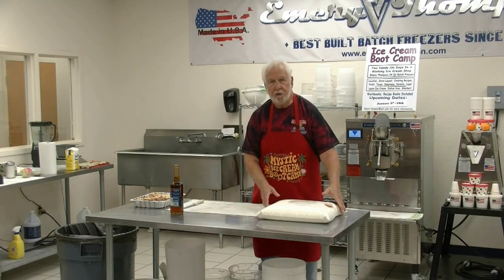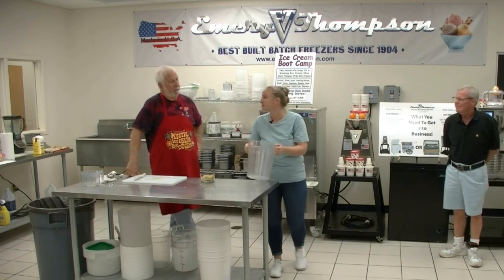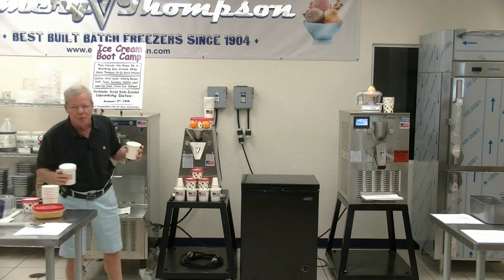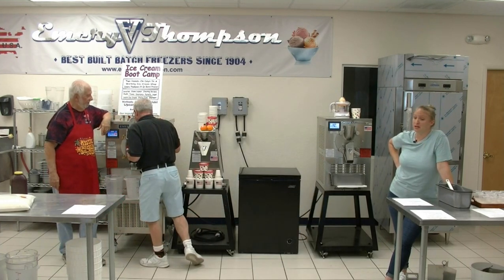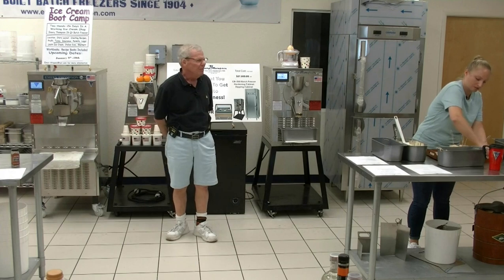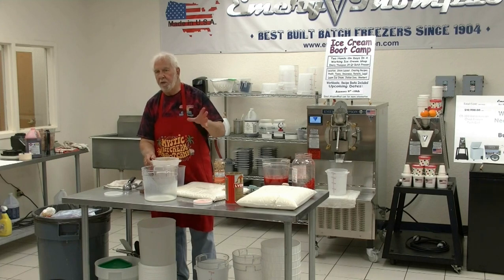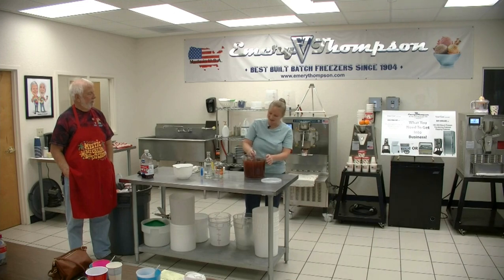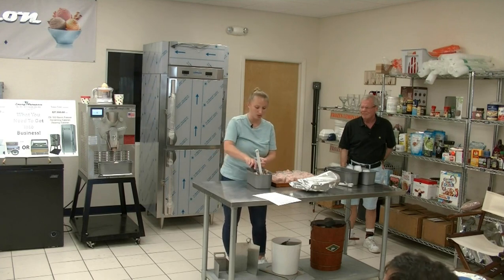Make It Fresh! Seminar October 5, 2022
Steve Thompson, President and Christi Brown, V.P. of Sales & Marketing of  Emery Thompson Machine and Jeff Markow of Ice Cream Boot Camp demonstrate new frozen desserts on the Emery Thompson 24-Quart and CB-350 6-Quart batch freezers. Products produced include Sinfully Cinnamon Bun Ice Cream, G.O.A.T. Lemon Ice (PLUS Surprise!), Rocky Road Cream Ice, Pumpkin Cheesecake Ice Cream, Wild Cherry Snickers Ice Cream and Cranberry Cosmos Sorbet. Also Free Lunch (Sorry you missed it!) and a Hot Topics Question and Answer session with Steve, Christi and Jeff.